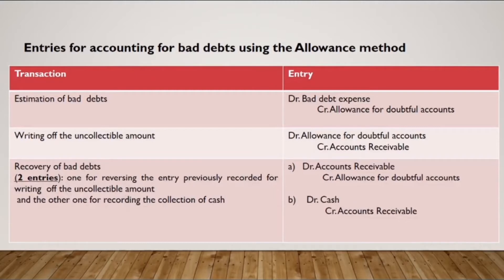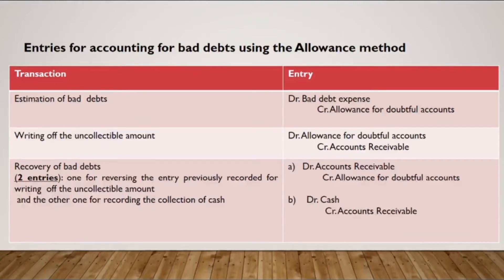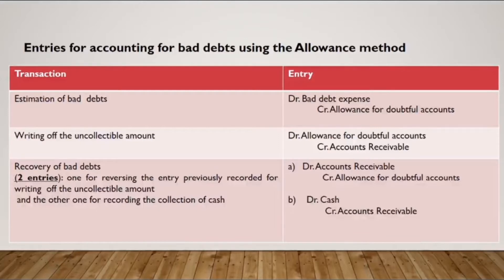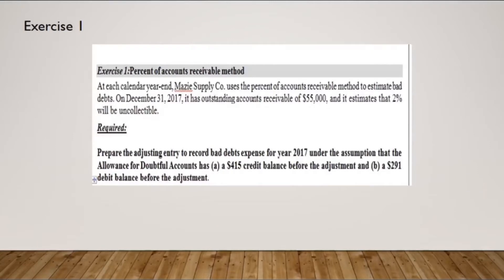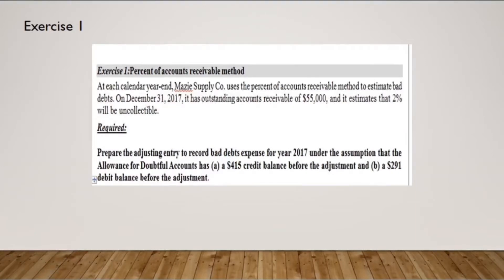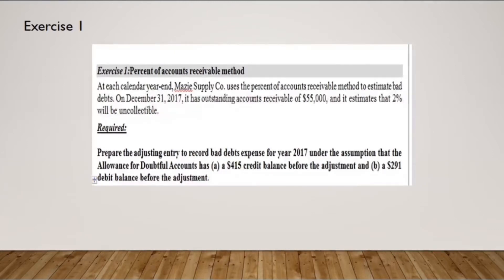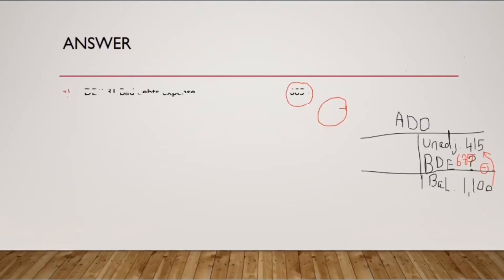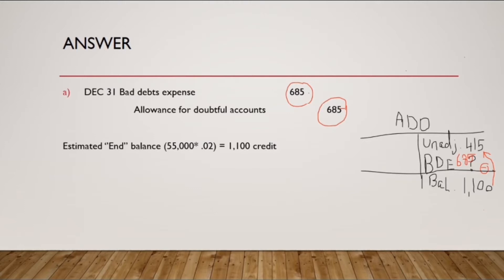CTRL202 Tutorial 5